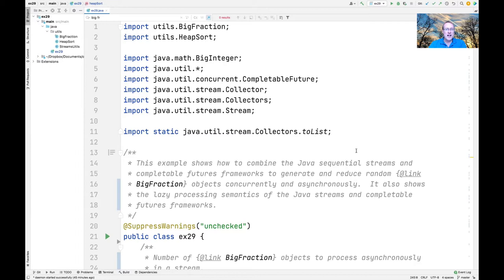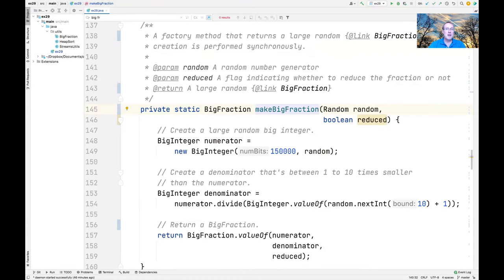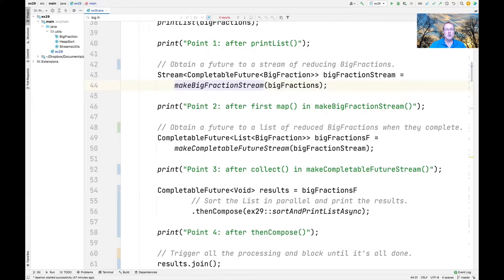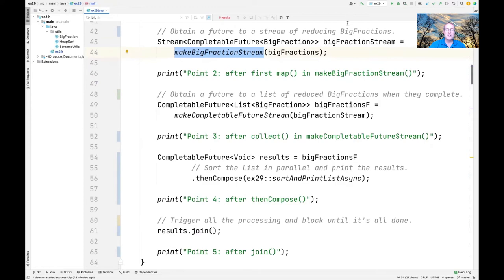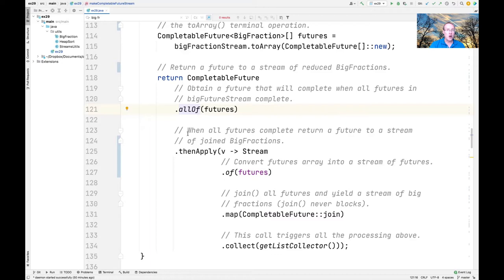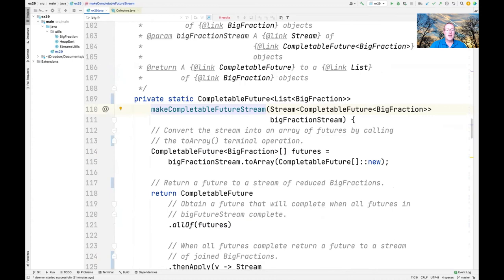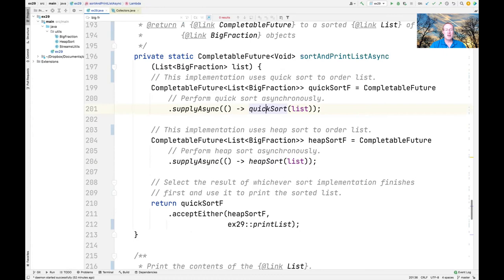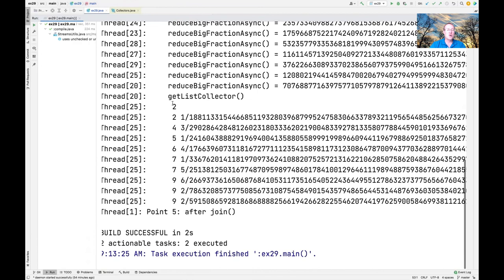Combining the Java Streams and Completable Futures Frameworks for Scalable Asynchronous Processing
This video shows how to combine the Java sequential streams and completable futures frameworks to generate and reduce random BigFraction objects concurrently and asynchronously.  It also shows the lazy processing semantics of the Java streams and completable futures frameworks.

All the code associated with this example is available in open-source form